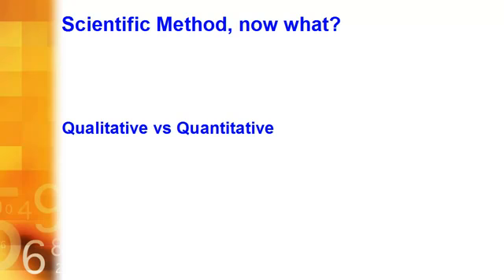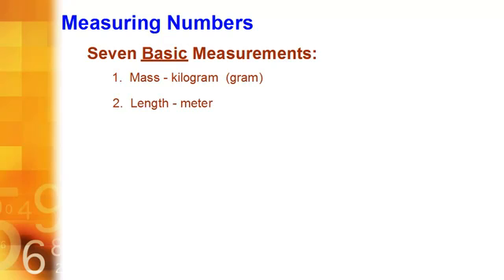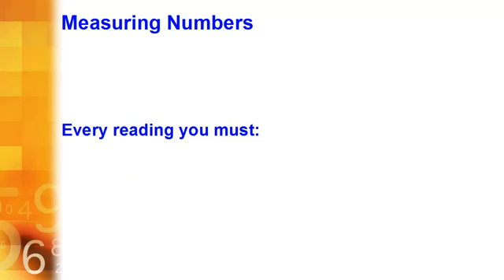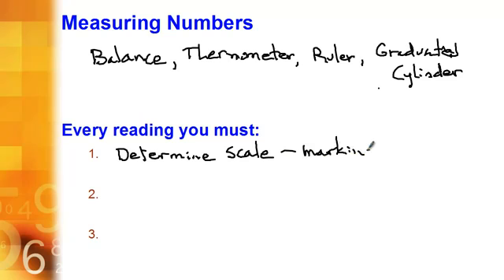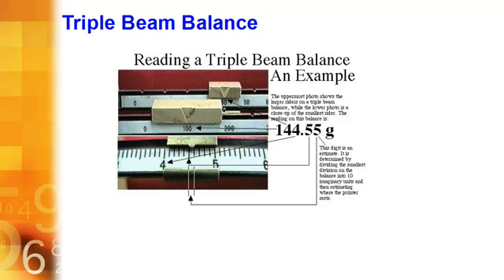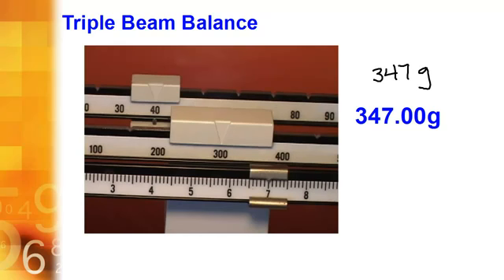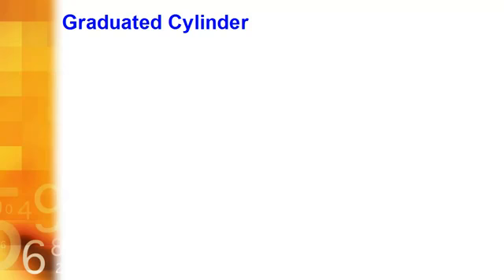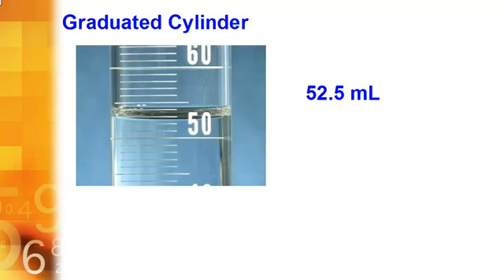Measurement 1.4c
A discussion about how to use different measurement tools.